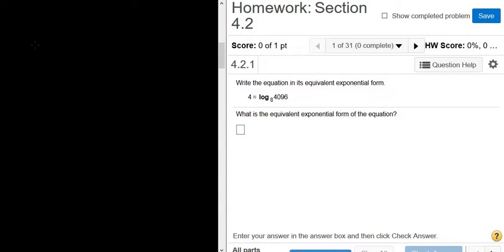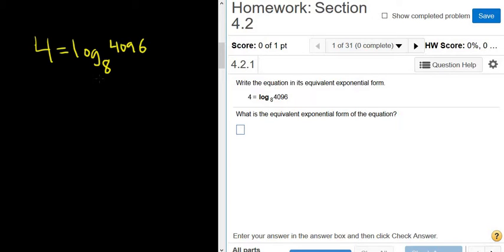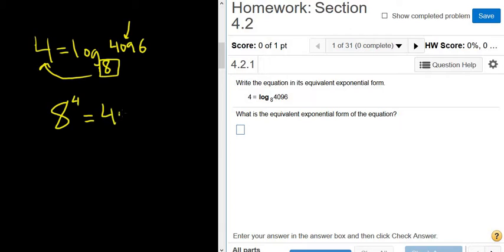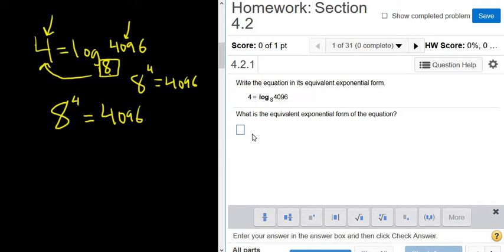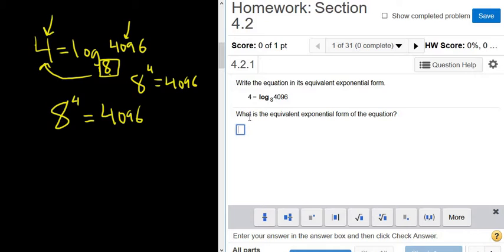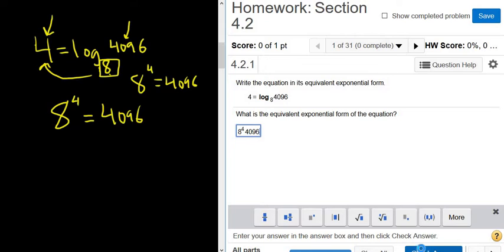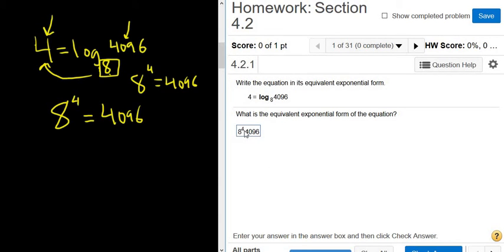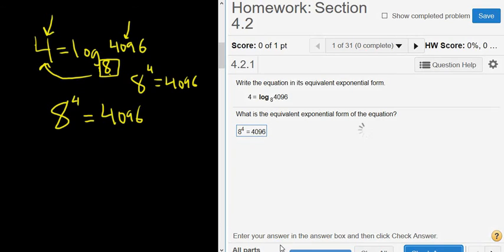Write the Logarithmic Equation 4 = log_8(4096) in Exponential Form MyMathlab